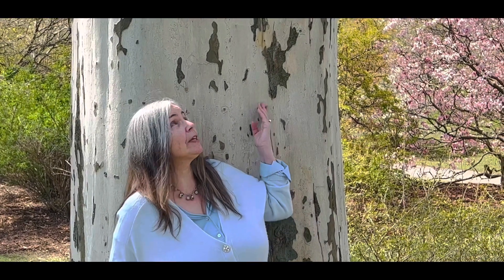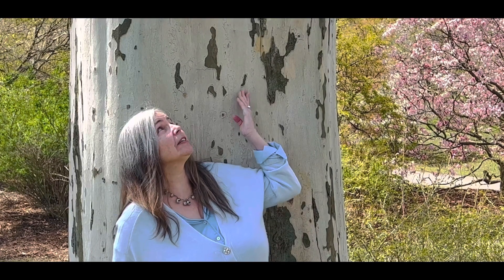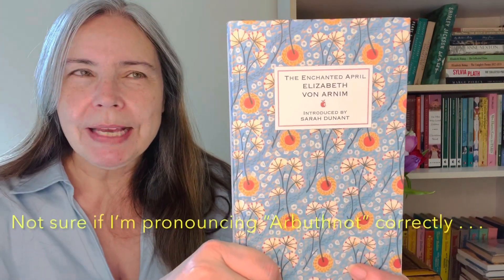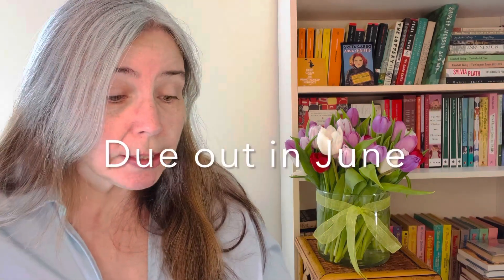My Birthday Books-- and a Trip to Highland Park! Cozy, vintage, peopleapril and more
@areadersalmanacwithceleste1366 The PeopleApril Tag

Titles Mentioned in This Video:

The Enchanted April by Elizabeth Von Arnim

As You Like It (Folger Shakespeare Library)

Lady Caroline Lamb: A Free Spirit by Antonia Fraser

What Regency Women Did for Us by by Rachel Knowles

Our Village: Sketches of Rural Character and Scenery by Mary Russell Mitford (Used Vintage Copy)

100 Letters That Changed the World by Colin Salter